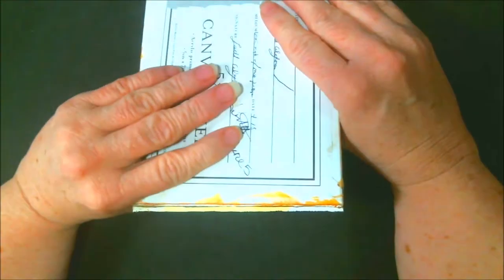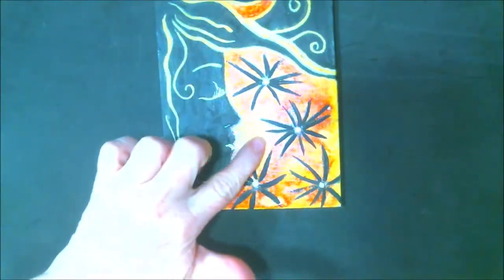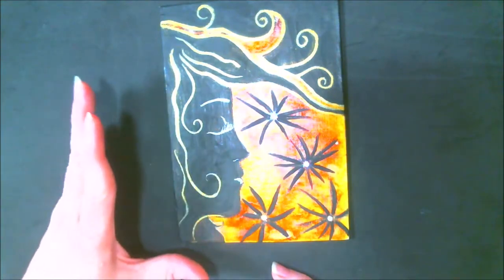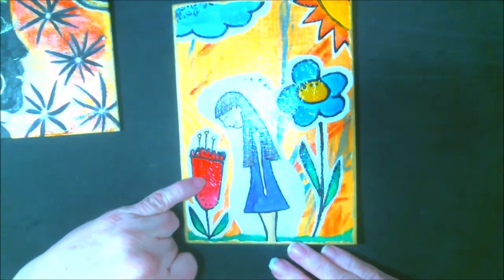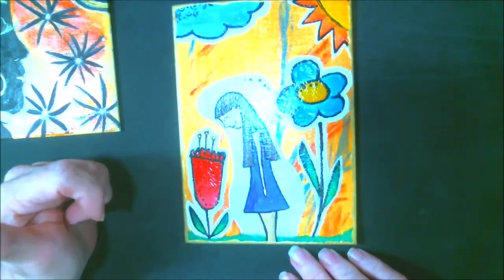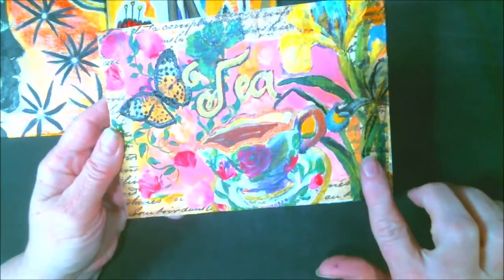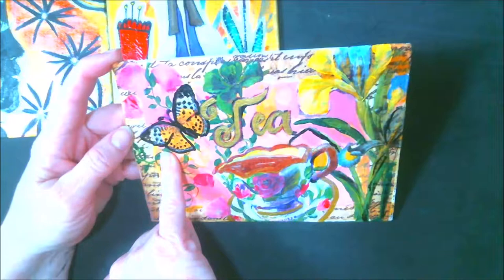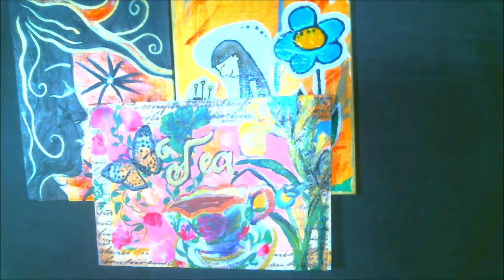Art N Chat Swap Finished Canvas Panel Swap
Here is the final viewing of the Canvas Panel Swap from Our Art-n-Chat Live events.

Wish List From Amazon

Below are the pin pak prices plus the shipping per pak in the United States and Canada.

Horror Collection #1

Pak of 3
Pennywise
Pinhead
Eleven
$5.25 plus $1.50 shipping per pak
Method of Payment

Abstract Collection #1

Pak of 6
$10.50 plus $1.50 shipping per pak
Method of Payment

Mail:
2630 N. Dustin Ave. B-1

CREDITS

Logo Design